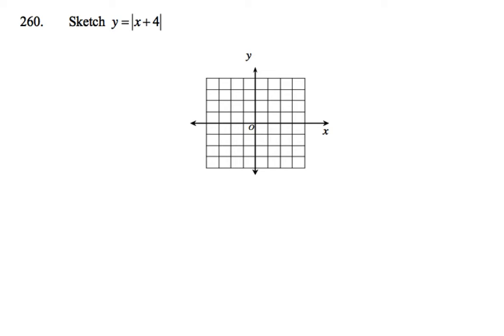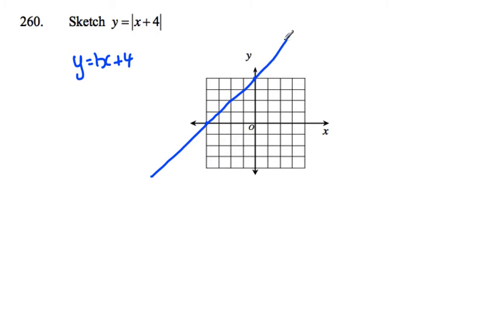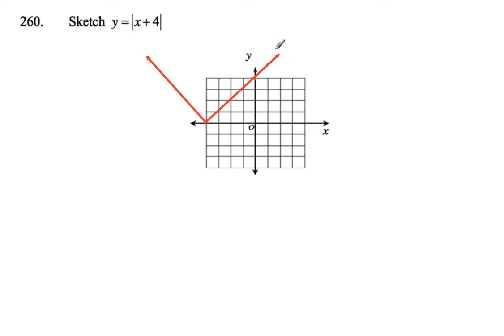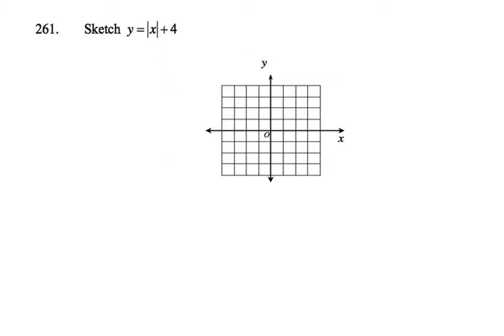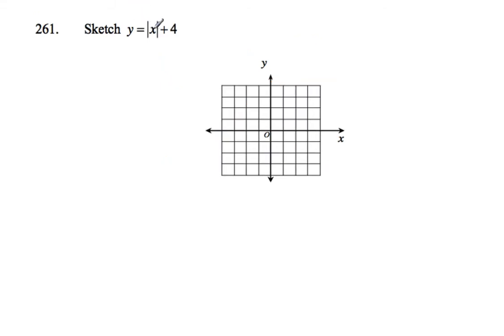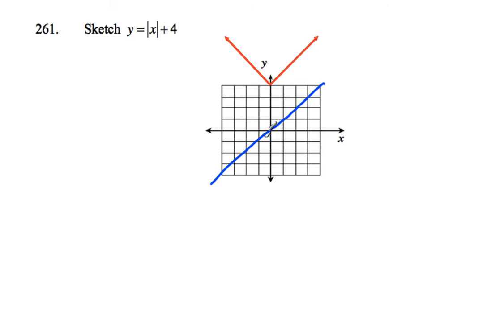Absolute Value Graphs